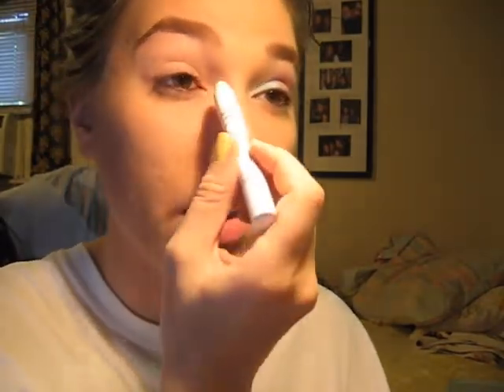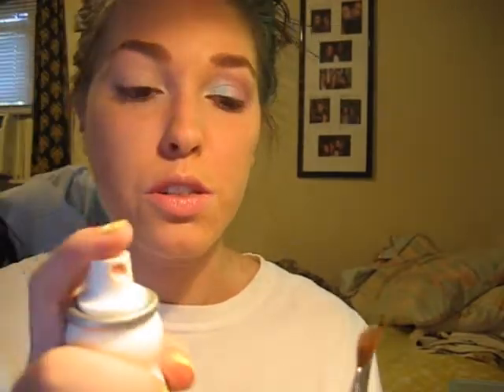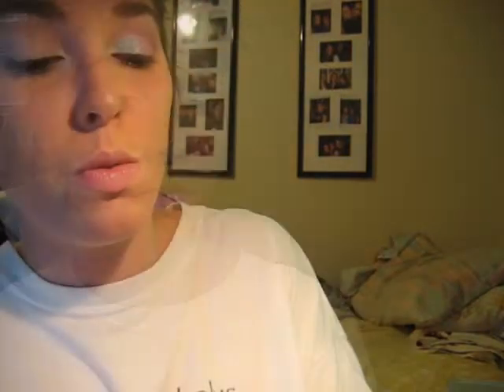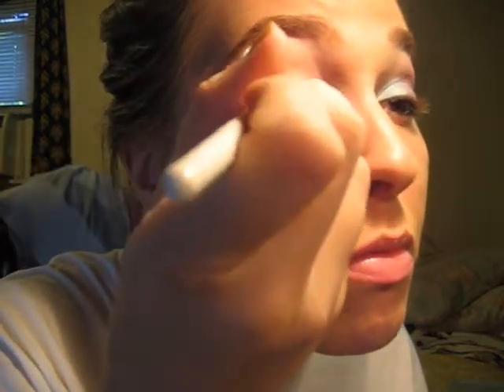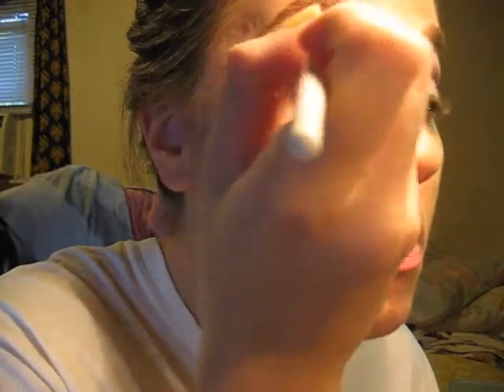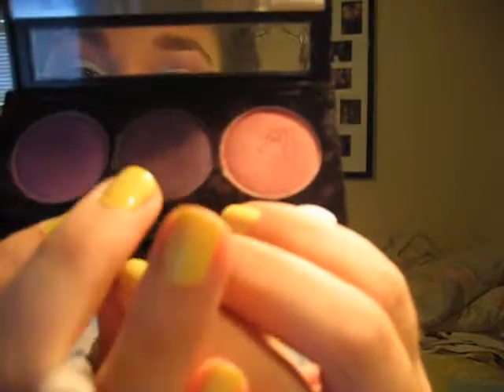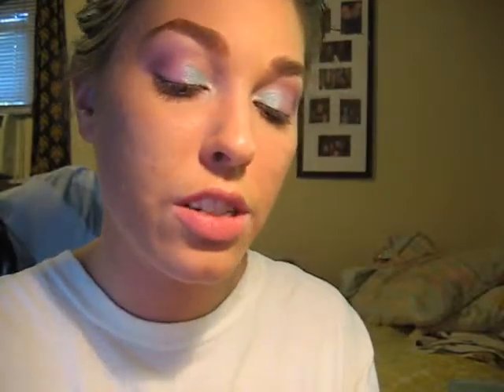Cotton Candy Inspired Makeup Tutorial!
Products Used:
Eyes:
UDPP
NYX Jumbo e/s pencil in Milk
MAC 'Mutiny' pigment
MAC 'Stars n' Rockets' e/s
NYX 'Purple' e/s
NYX 'Deep Purple' e/s
MAC 'Phloof!' e/s
Cheeks:
MAC Mineralize Blush 'Hang Loose'
Lips:
MAC 'Creme Cup' l/s
NYX l/g 'Pink Frost'